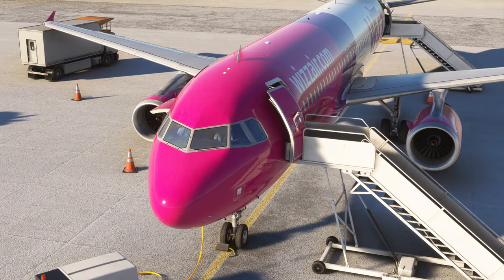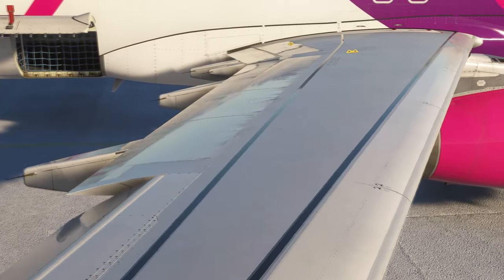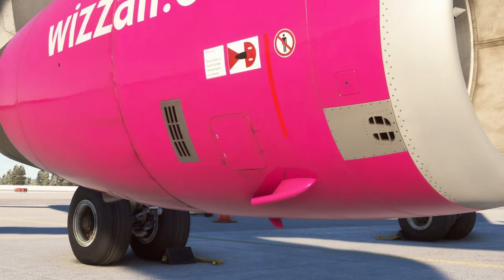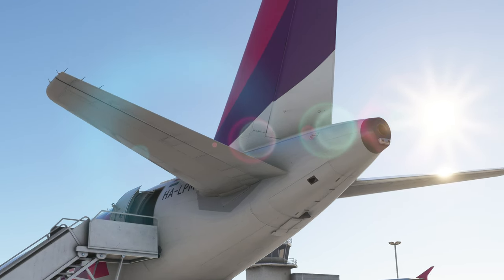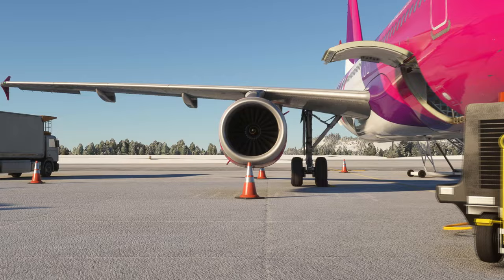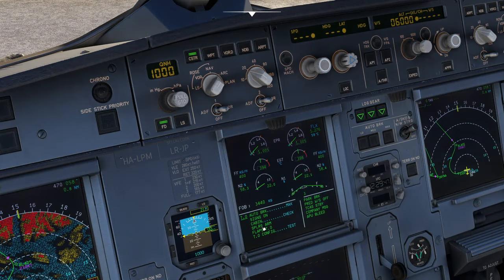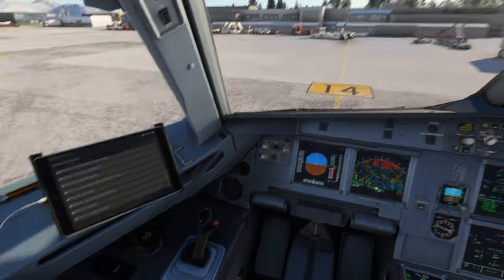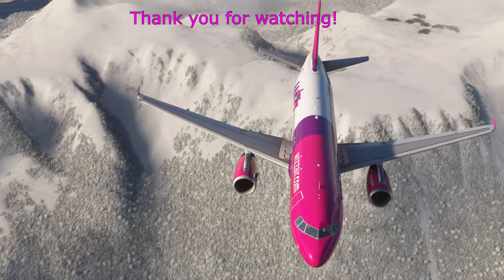The Fenix Rises! Version 2 and IAE Engines with a Real (Ex) Airbus Pilot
A huge re work has arrived for the incredible Fenix Simulations A320! Included are model updates and of course IAE engines, so in this video we take a look at just some of the new features!

I am a real world Airline pilot with thousands of hours flying the real aircraft and thought it would be fun to have a look at the detailed simulations of airliners in MSFS and X Plane. Hopefully you find this useful and it brings another perspective to your simulation. Any thoughts or comments are welcome!

0:00 Exterior
13:20 Interior
17:00 EFB and Setup
20:40 IAE Engines
25:50 Start Faults
31:50 Taxi
36:00 Fan Blade Ice
39:10 Takeoff